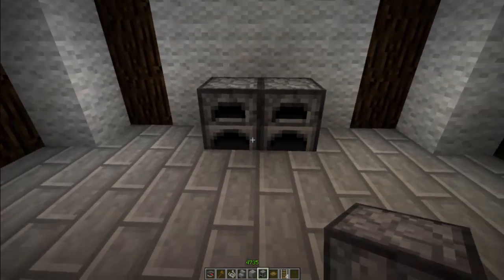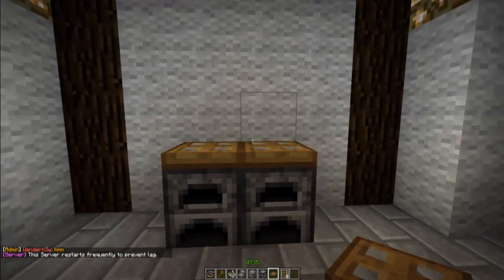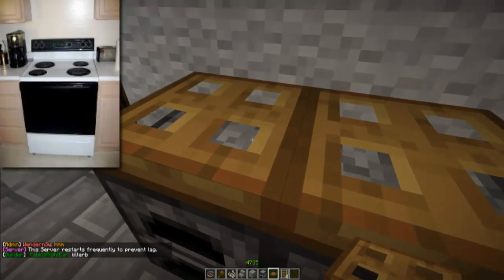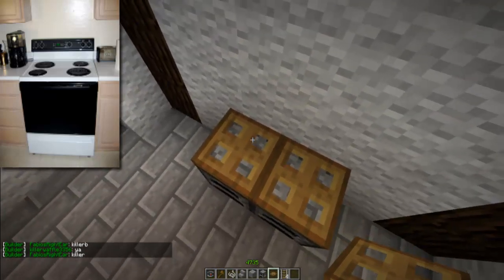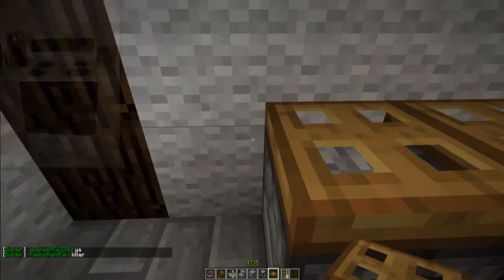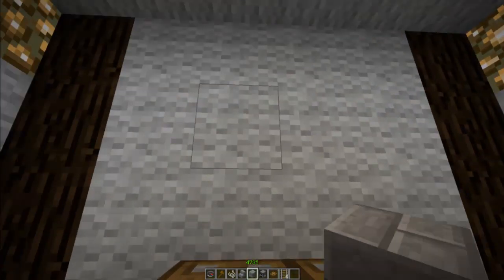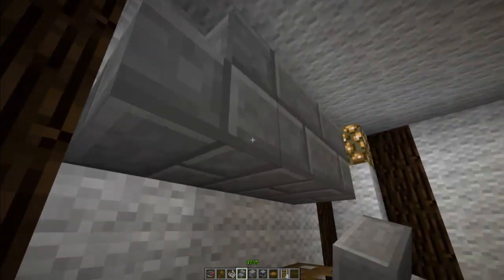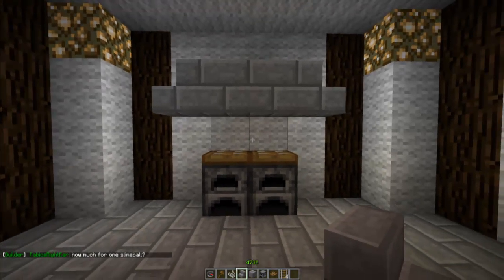How to make a Stove in Minecraft! [Minecraft Furniture Episode 28]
Can I get 10 likes por favor? :3

Just another episode in this week's marathon :D Leave suggestions below.  I'm running out of ideas :O